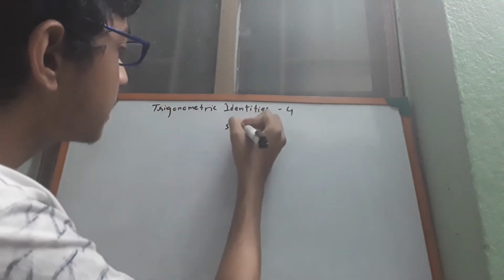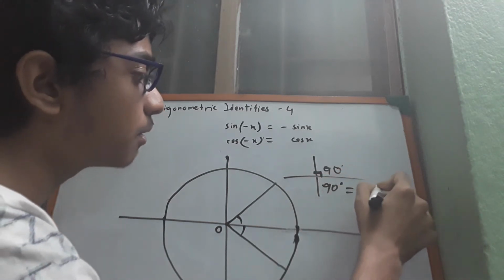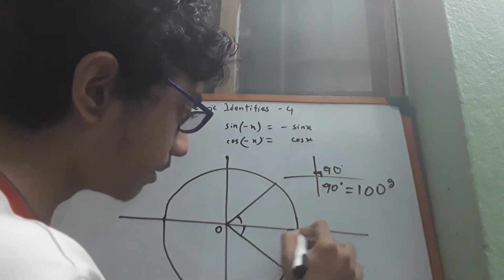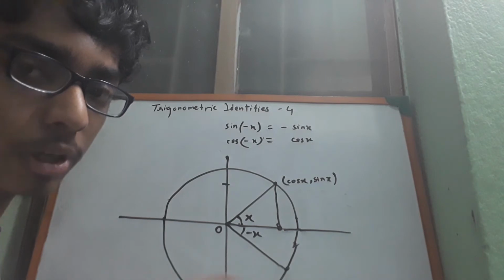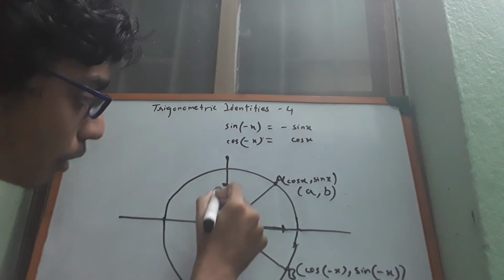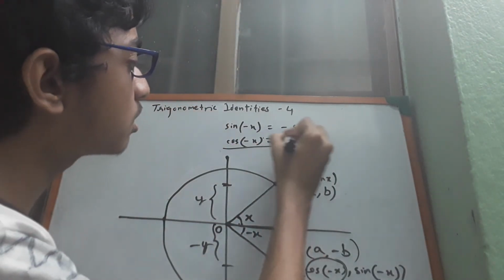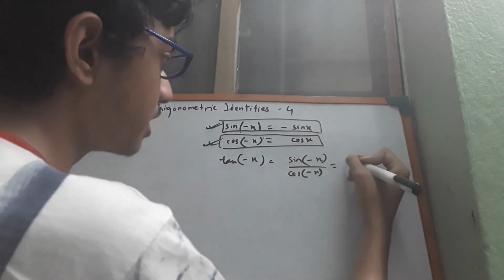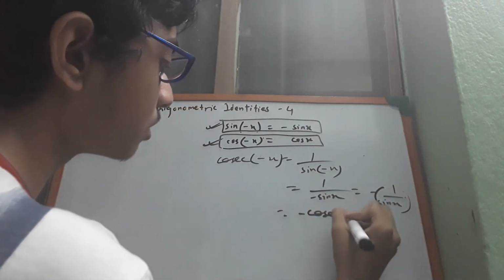Mathematics: Trigonometric Identities Part 4: (Additional Part) by Arpan Dey